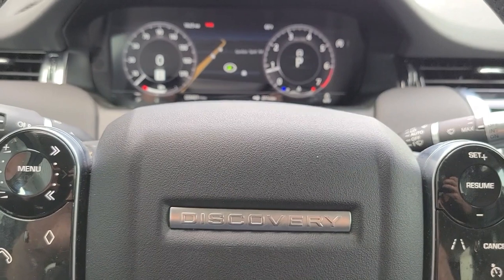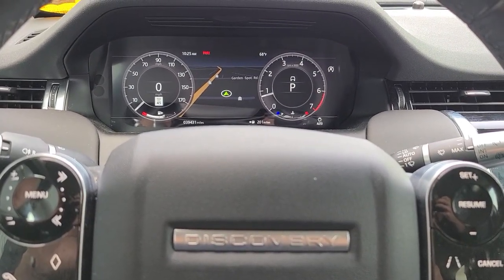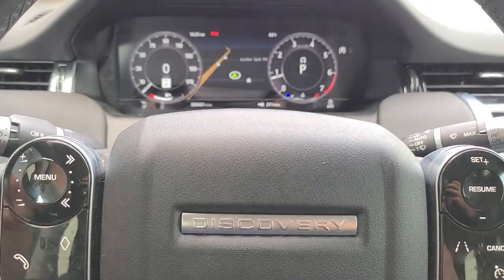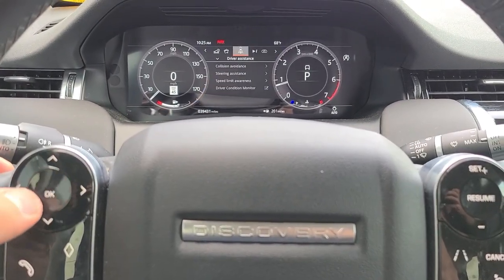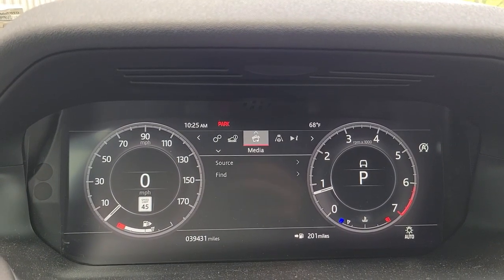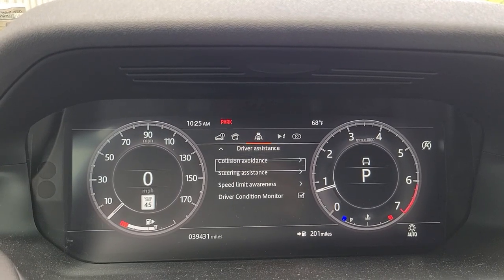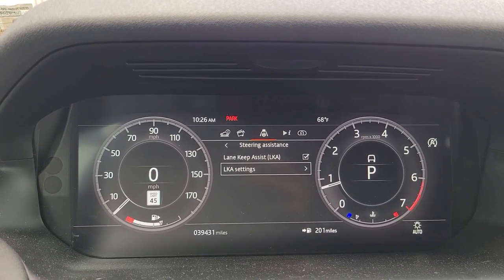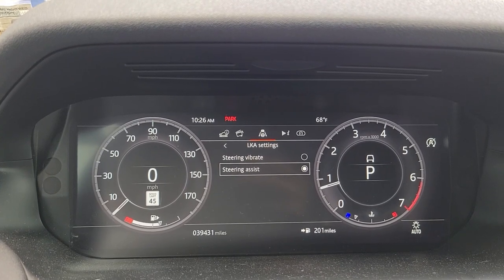How to adjust the lane keep assist in Land Rover Discovery Sport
In this video we go over how to adjust the lane keep assist in Land Rover Discovery Sport.

Twin  Pine
Serving:

Specializing in:
Category
Autos & Vehicles
License